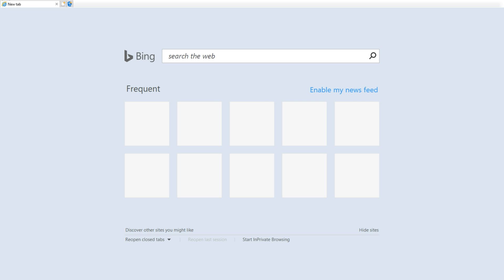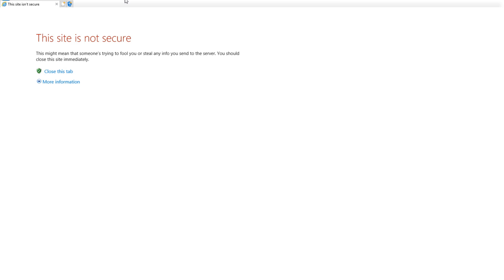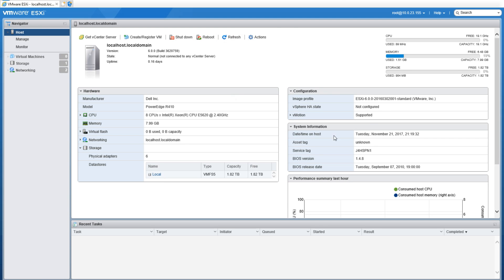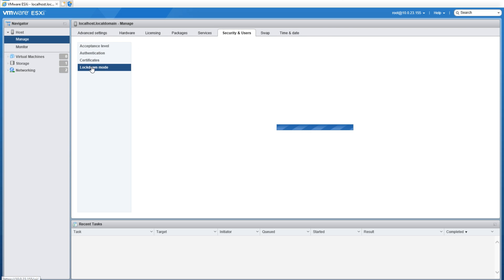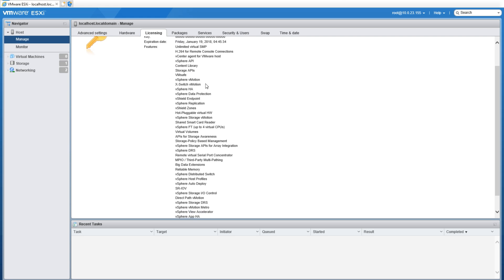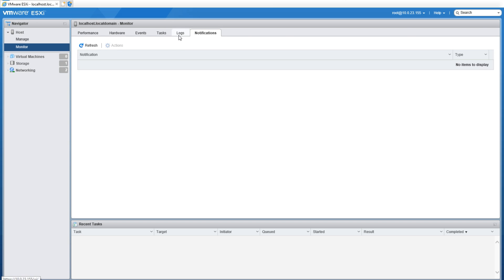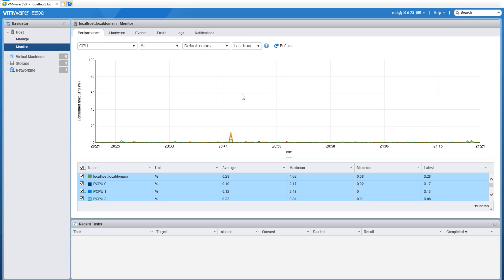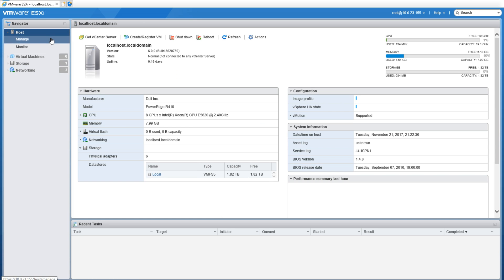Overview of ESXi Flash WebGUI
Quick overview video of ESXi Flash WebGUI. More in-depth videos to come over each part of this GUI.